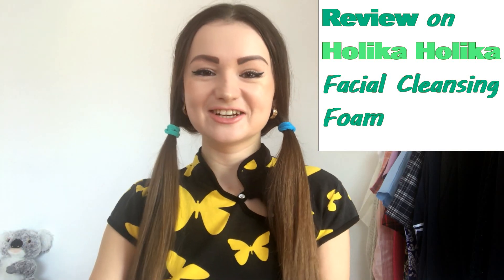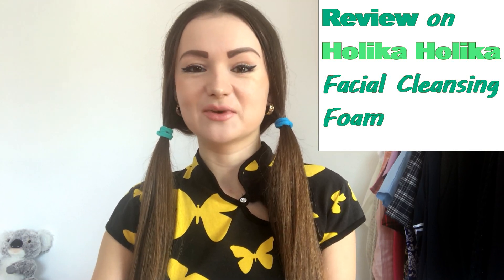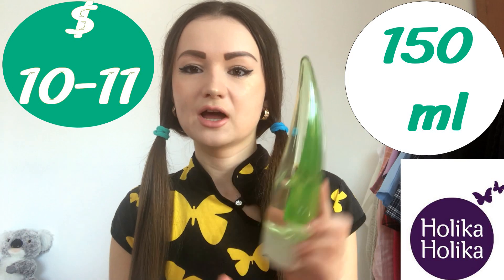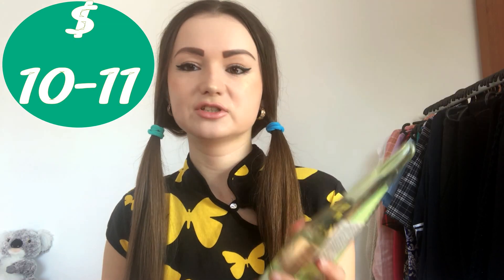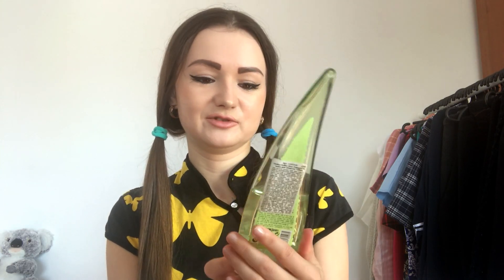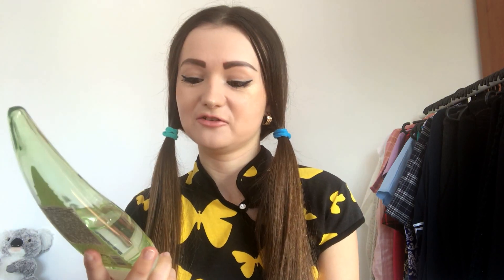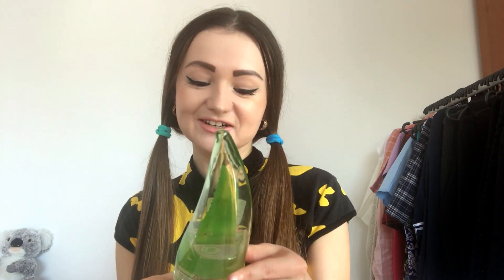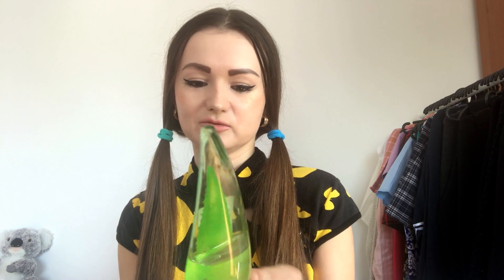Aloe Facial Cleansing Foam by Holika Holika - Review update.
Holika Holika Aloe Facial Cleansing Foam review. I felt like filling you in that my opinion on this product changed quite a bit.